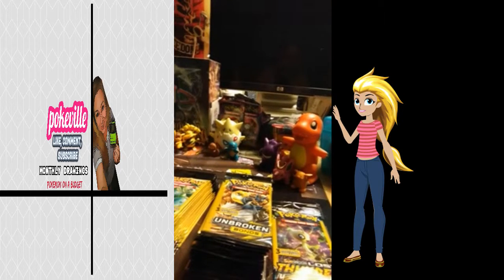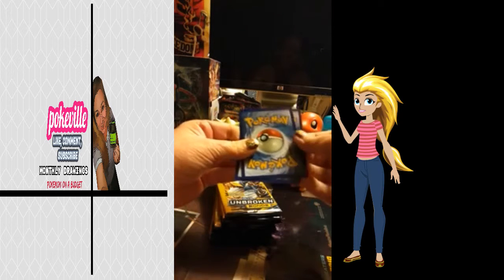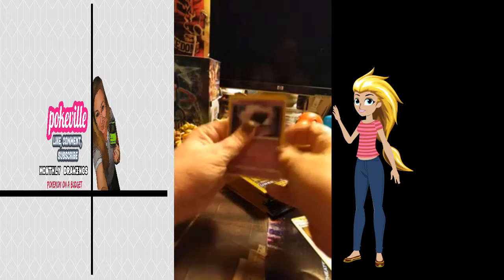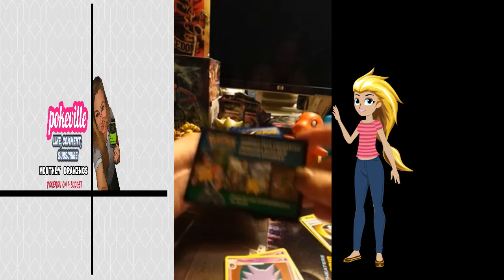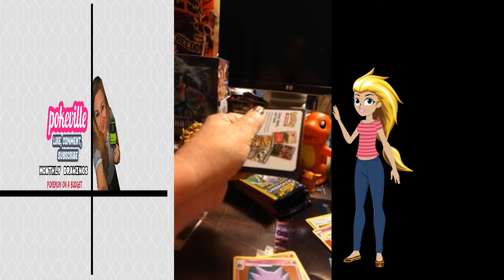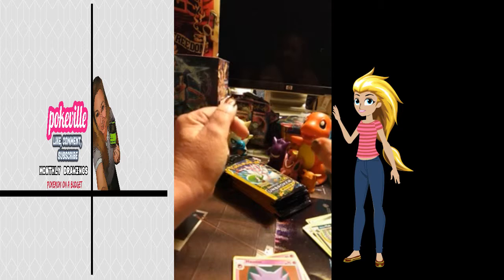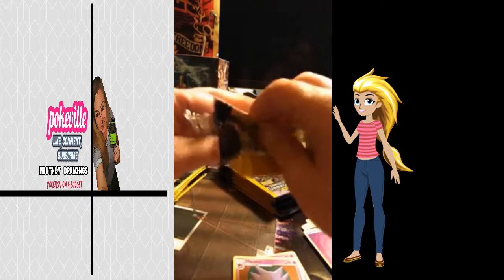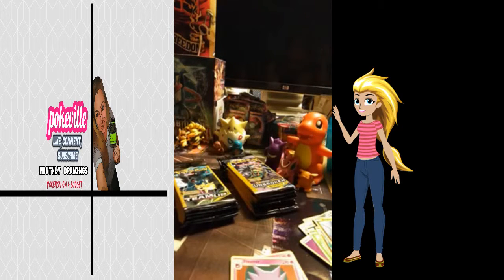Rare and full art pulls!! from Dollar General packs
Full art and rare holo pulls :)